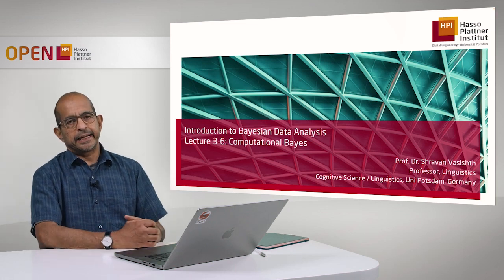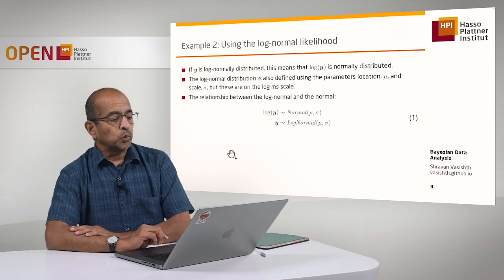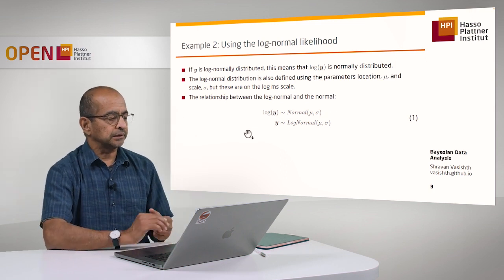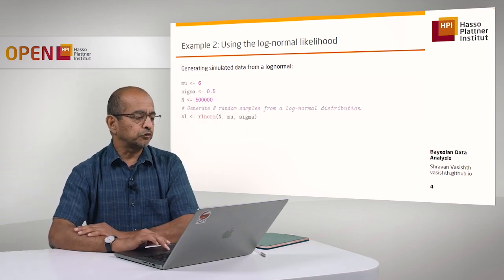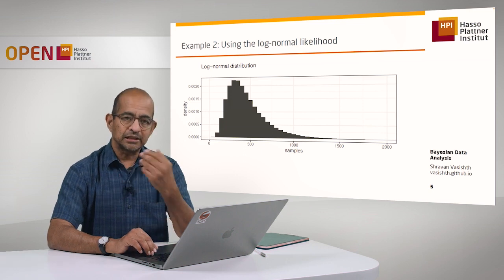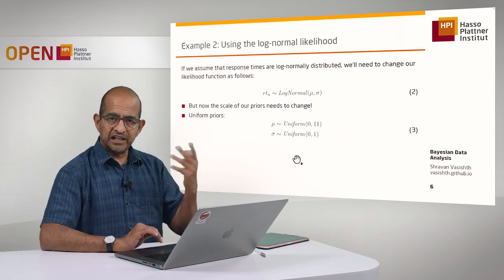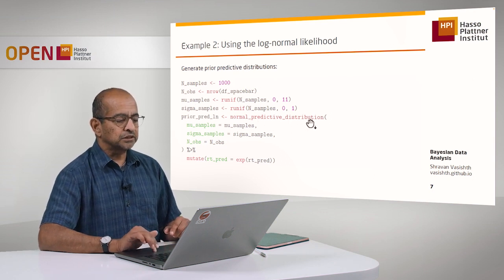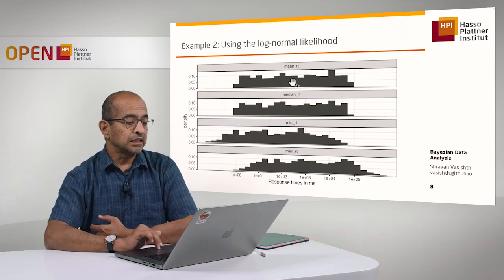Lecture 3.6 Computational Bayes